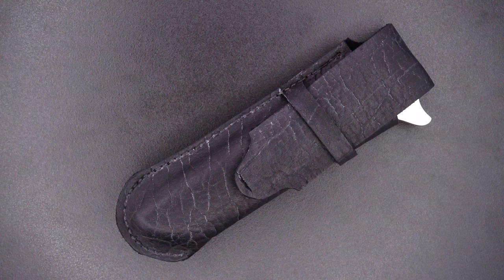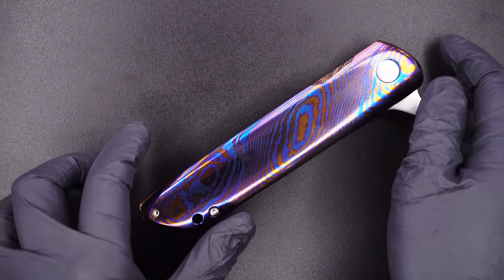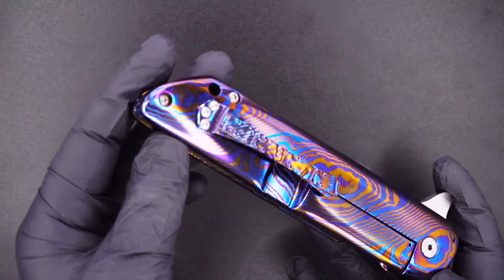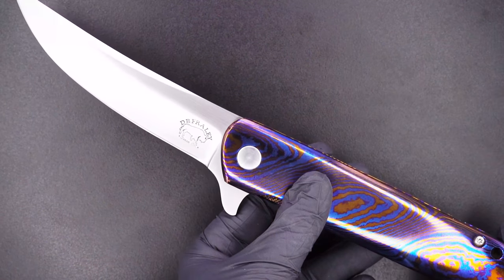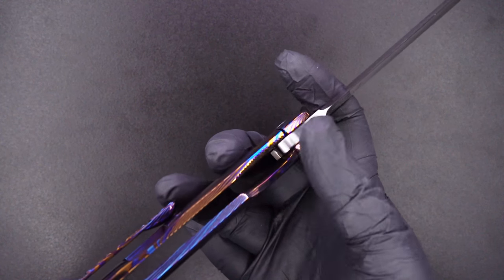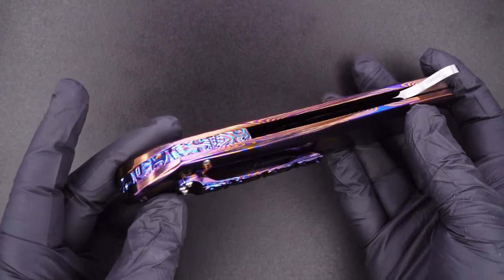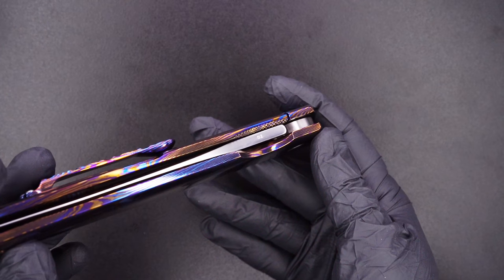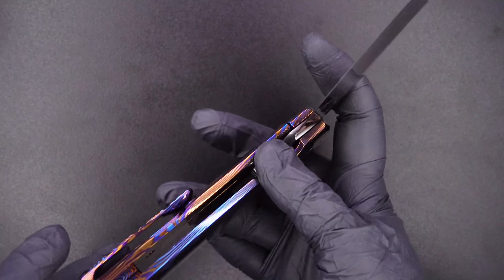DB Fraley Custom Deluxe Master Splinter Flipper 5.0